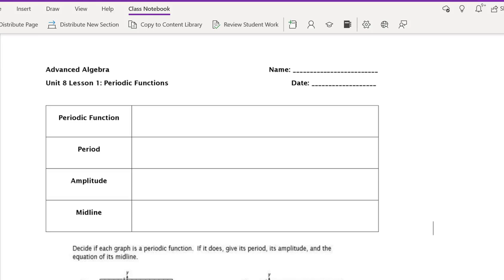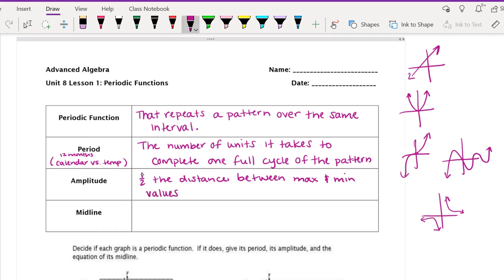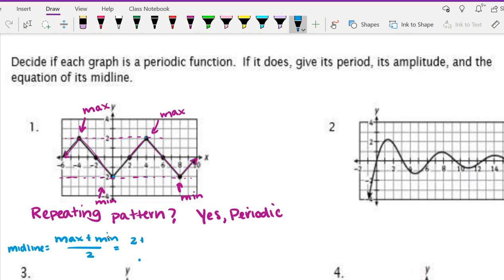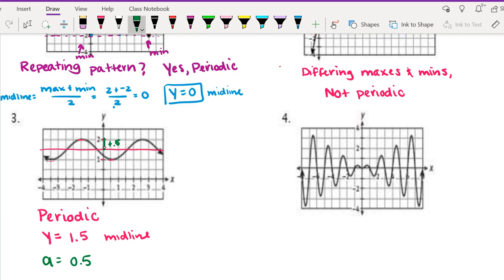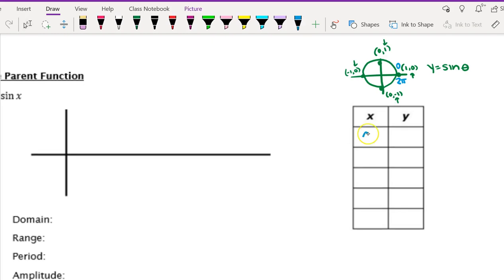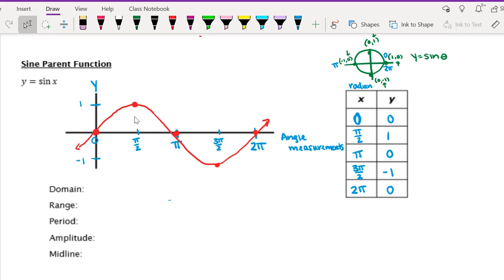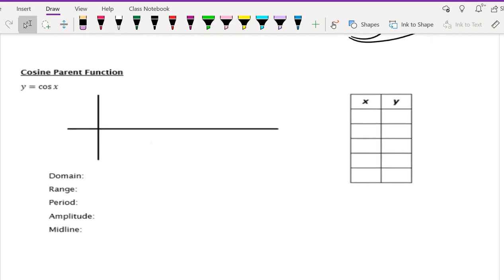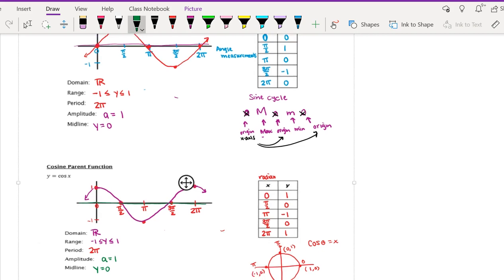8.1 Periodic Functions Intro